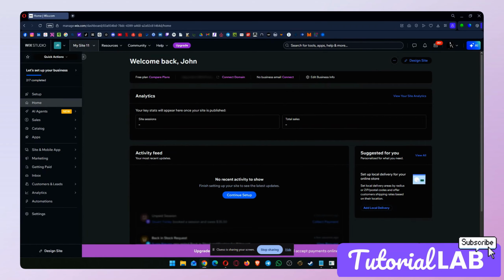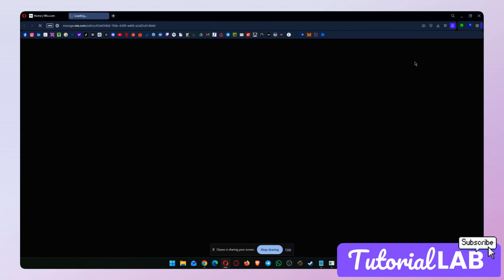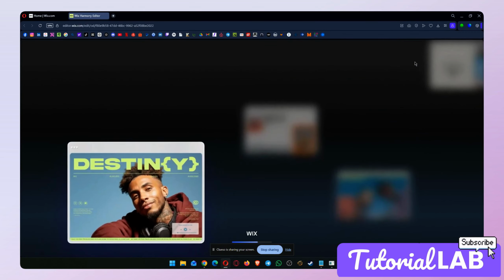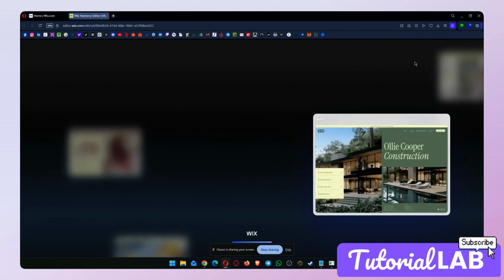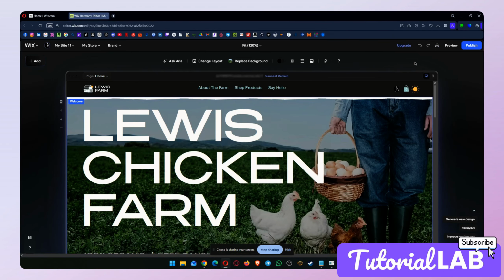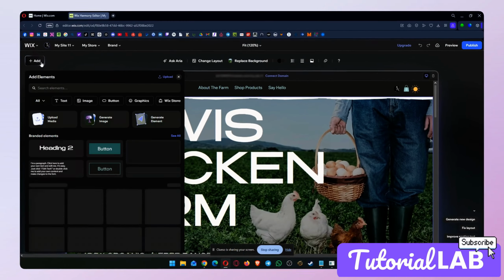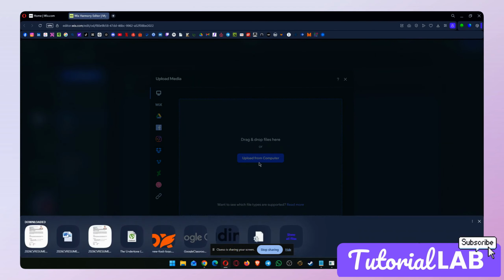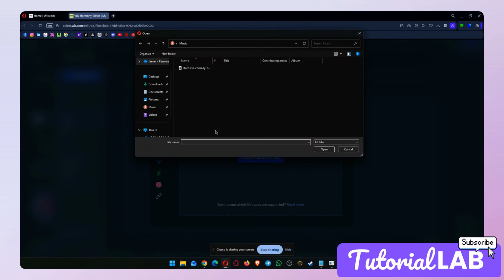How To Add Music In Wix Website (Step By Step)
How To Add Music In Wix Website

Hello everyone! In this video, I’ll show you exactly "How To Add Music In Wix Website" so you can make your site more engaging and interactive for visitors.

We’ll go step by step through "add music to wix 2026" and explain how to follow a "wix audio player tutorial" to embed and customize audio on your site. You’ll learn how to use "wix music app setup 2026" to upload and manage your tracks, and we’ll also cover how to enable "autoplay background music wix" for a seamless listening experience.

By the end of this tutorial, you’ll confidently know how to add and control music in your Wix website, helping you create a more dynamic and immersive user experience.